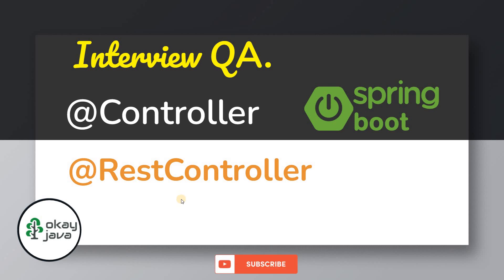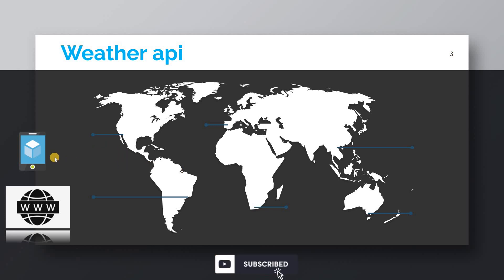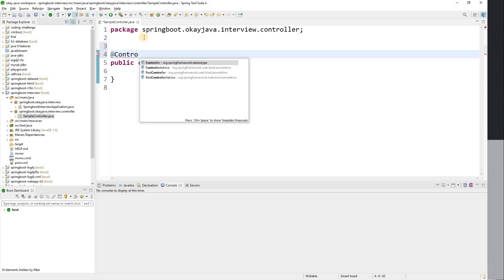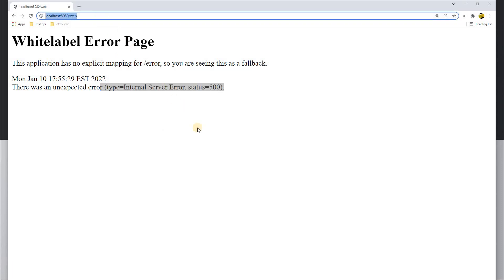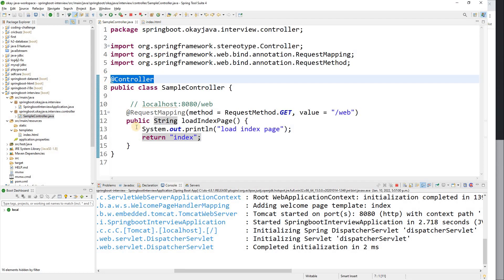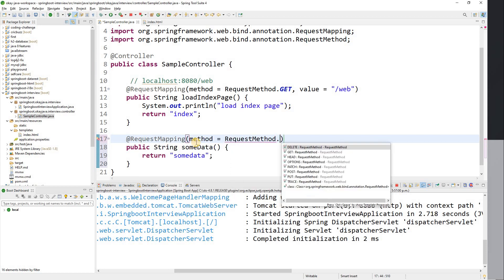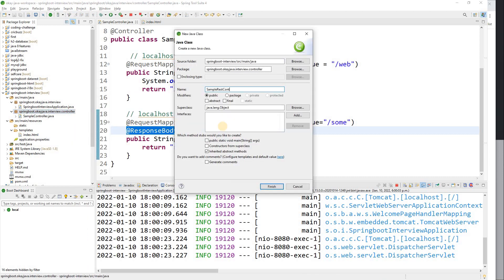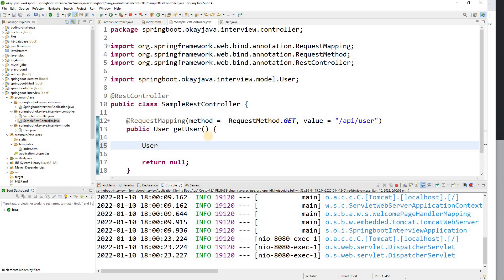Springboot @Controller | @RestController | @ResponseBody | @ResponseEntity | rest api | okay java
what is the difference between a REST API and a web application. ??
Response from a web application is generally view (HTML + CSS) because they are intended for human viewers.
REST API just returns data in form of JSON or XML because most of the REST clients are programs.

@Controller annotation
Used to mark a class as Spring MVC Controller.
To handle web request
Returns “view” (html response with model values)
Spring 2.5

@RestController annotation
To handle rest api request
Returns JSON/XML response
Spring 4.0

@ResponseBody annotation
Converts object into json format
To put this in simple words, @ResponseBody tell Spring framework to serialize a return object into JSON or XML and send this information back as part of the HTTPResponse.

Summary
@Controller create a Map of Model Object and find a view while @RestController simply return object and object data directly written into http response as JSON orXML.

The @RestController annotation in Spring MVC/Spring BOOT is nothing but a combination of @Controller and @ResponseBody annotation.

The key difference is that you do not need to use @ResponseBody on each and every handler method once you annotate the class with @RestController.